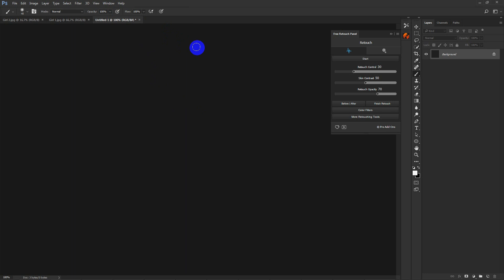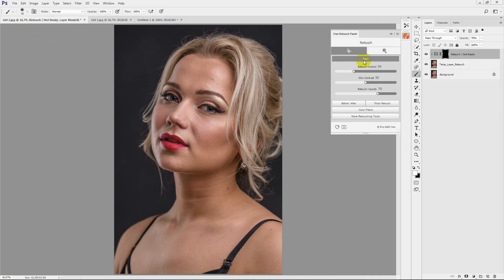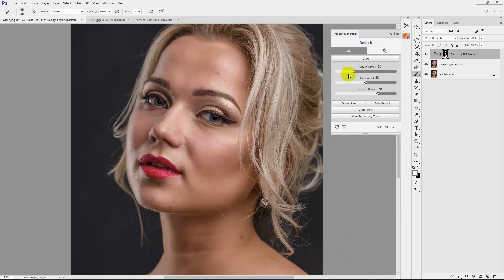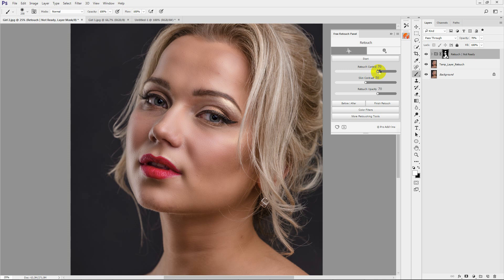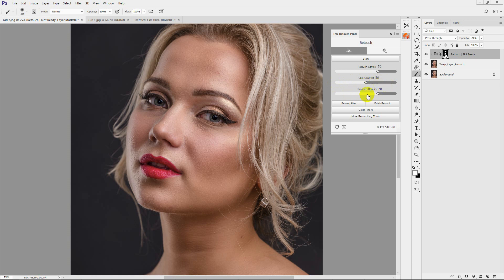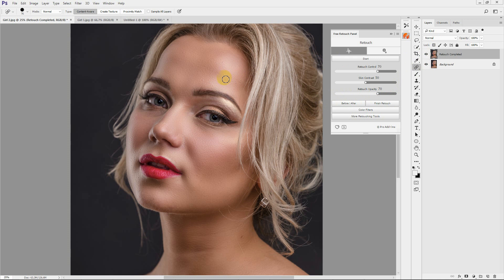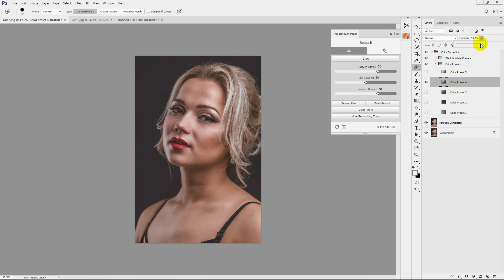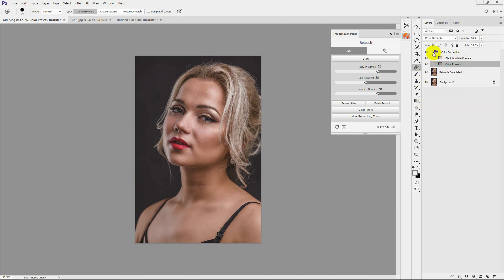Free Retouch Panel